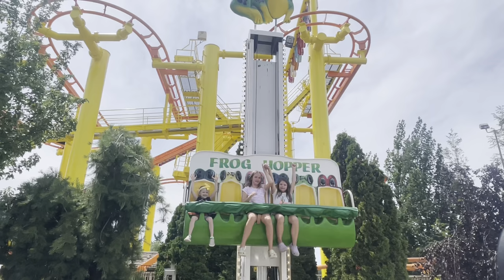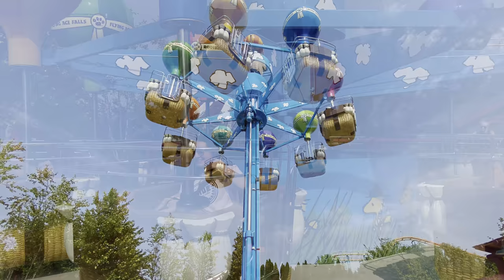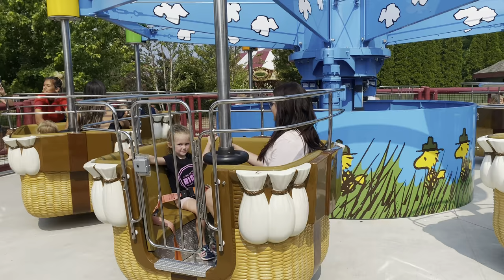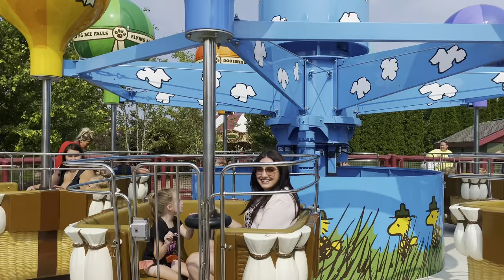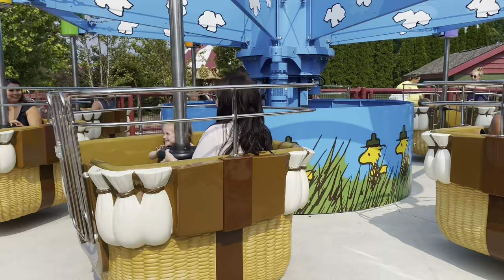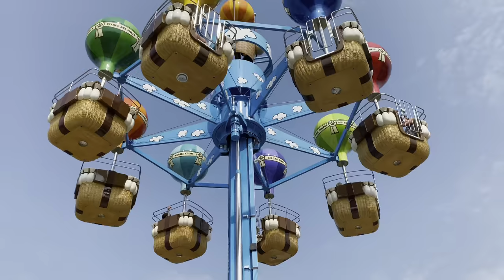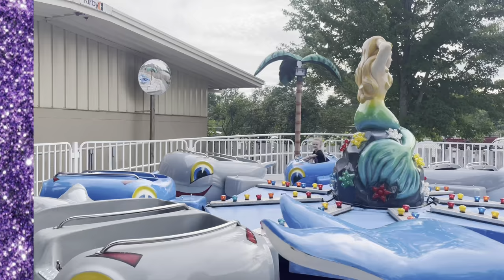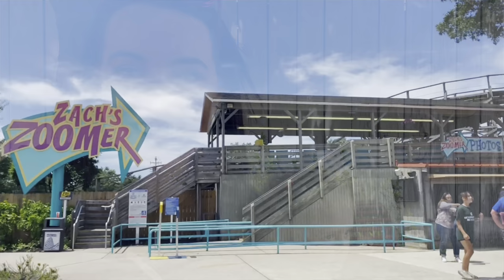Best Kid Approved Rides @ Michigan’s Adventure | Top 5 Kiddy Rides 2022 4K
Do you ever which kids rides are the best at Michigan’s Adventure? Theme parks can be quite a challenge, but we are here to help you plan out the perfect day at a park!

In this video, we let Ana tell us her favorite Michigan’s Adventure rides. Located in Muskegon, Michigan, Michigan’s Adventure is a sister park to Cedar Point.

Did you know that Michigan’s Adventure has lots of great kid’s rides? Ana enjoys all of the rides, however, there are a few that she asks to ride over and over! We had her choose her personal favorites and we had her rate them! This is the list of her top 5 favorite rides:

Coming in at number five: Ana has selected the Frog Hopper! This is a drop ride made specifically for kids. Very similar to Woodstock’s air mail ride at Cedar Point. This ride is a classic that has entertained kids for generations. Ana loves this ride because it drops and bounces.

Next in the number four spot Ana has selected Beagle Scout Lookout! Located inside of Camp Snoopy, this is a balloon ride that takes you up high above the sky and swings around in a circle. A miniature version of WindSeeker at Cedar Point. This ride provides fun for the whole family and amazing views of the entire park.

Coming in the number three spot is Winky the Whale! This carnival style ride features Winky the Whale who is splashing along. The ride tips back and forth and features a loud horn. The theming is adorable with a mermaid and palm trees. This is the ride Ana talks about all day long!

Next we have the number Two spot… Zach’s Zoomer! This is the Kid’s wooden roller coaster was a blast! And certainly is a must do for kids! A mini version of the the classic wooden roller coaster this ride is perfect roller coaster for kids or those who want a smaller starter roller coaster. No matter what it is a fun time!

In the number 1 spot is Thunder Bolt. This is a fast spinning ride that goes around in a circle while listening to fun tunes! This is the sister ride to the Matterhorn at Cedar Point. Ana absolutely loves this ride! She insists on riding it multiple times on every Michigan’s Adventure trip.

Overall, Ana always has a fabulous time at Michigan’s Adventure!!!  She loves all of the rides, but especially the rides on this list! We can’t wait to plan our next visit!

Ana loves to go on the rides at Cedar Point, so we let her plan our day

If you are looking for more rides for kids at Cedar Point, be sure to check out our Camp Snoopy video

If you haven’t been on the newest ride at Cedar Point, check out our video! Snake River Expedition

Be sure to visit Cedar Point during the Frontier Fest! You don’t want to miss all the fun!:

Before your trip to Cedar Point, plan out where you want to eat. We tell you about the best restaurants in this video

Watch for more of our videos coming soon!

We are not employed by Cedar Point or any of their properties. This video contains opinions based on our own experiences. Please go to the Cedar Point website for the most accurate information.